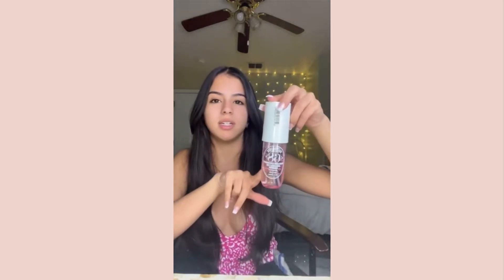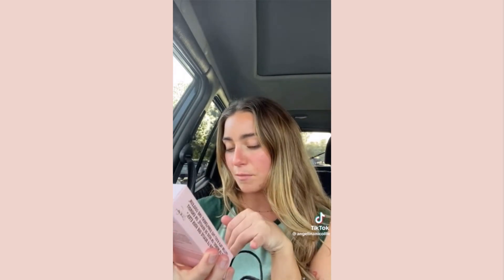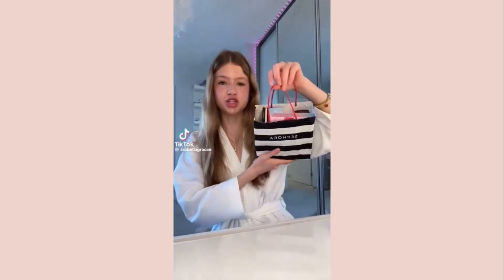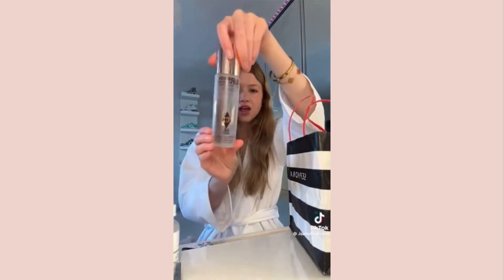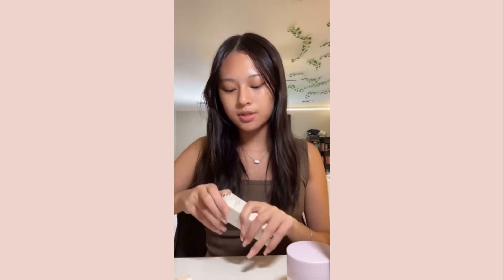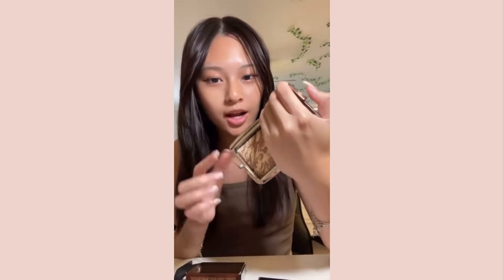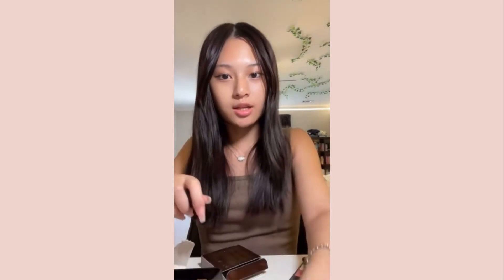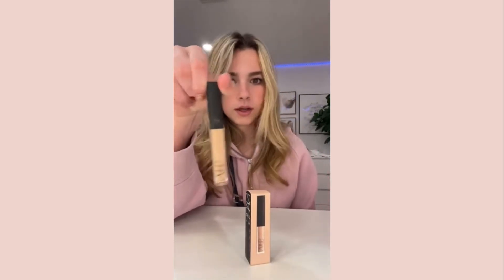Sephora Haul TikTok Compilations pt.10